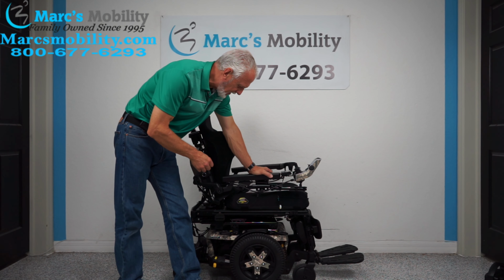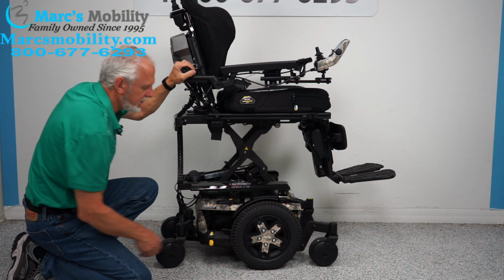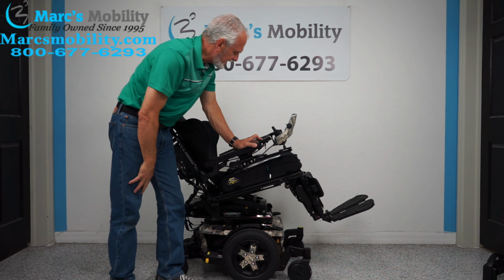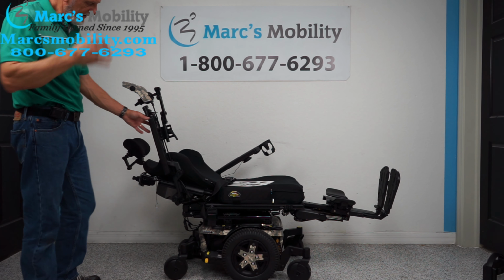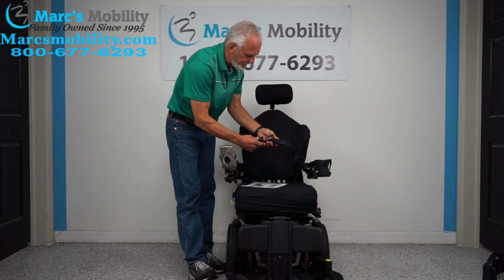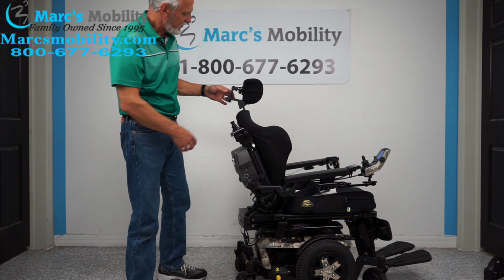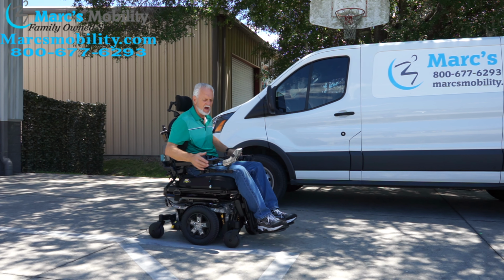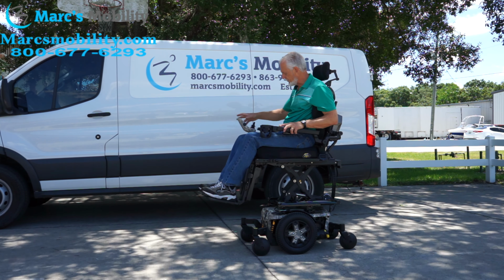Quantum Edge 3 ilevel - Camo Color - 12" Electric Seat Lift - Review # 4688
The Quantum Edge 3 Wheelchair is in Like New Condition and has 13 miles of use. The Quantum Edge 3 includes a 12" Seat Lift, Power Tilt, Power Recline, Power Legs, Flip up Foot Rest, 18 x 21 Cushion, Light Package and features a patent pending Mid-Wheel 6 design platform, and has a weight capacity of 300 lbs. The Serial Number is JE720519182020. The Quantum Edge 3 is designed to give the user the most advanced power chair experience on the market today. With an upgraded suspension, the Edge 3 provides superior comfort and stability. This iLevel Model allows user to drive at speeds of up to 4.5 MPH at a 12" seat elevation rise. Led Fender Lights come standard on the Edge 3 power chair.

The Quantum Edge 3 takes (2) 55ah 12v sealed lead acid batteries which are available here: